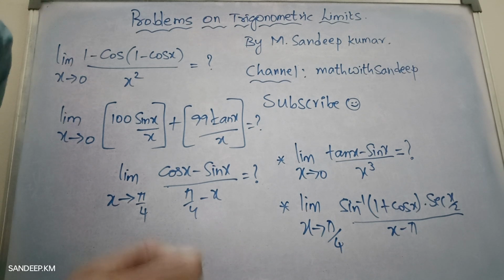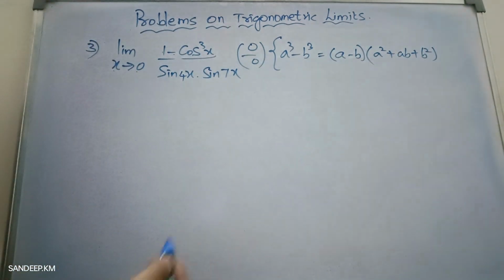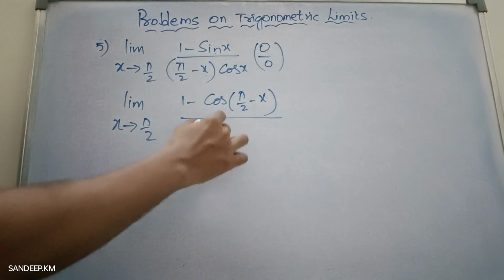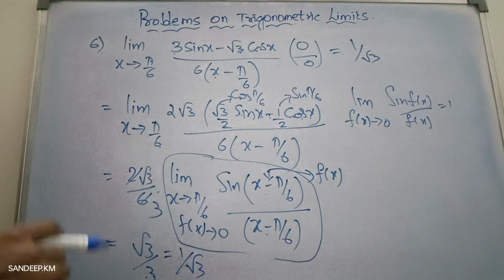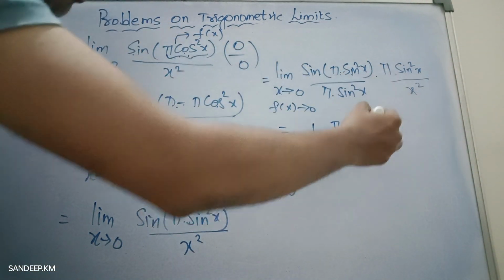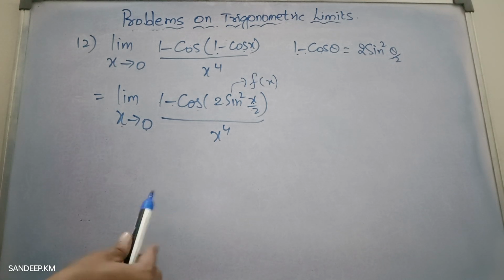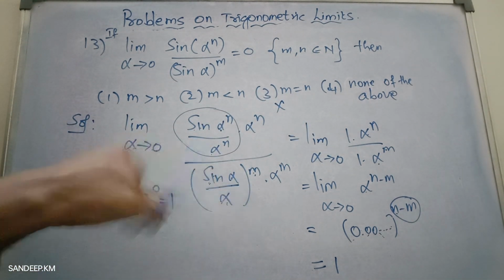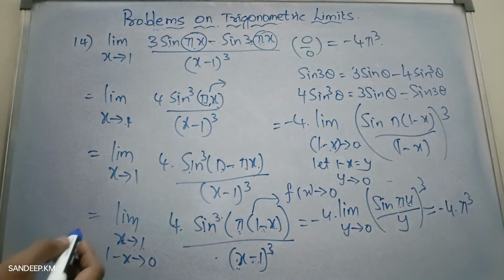Problems on Trigonometric Limits PART1| Limits and Continuity Class 11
In this video we discuss some problems on Trigonometric Limits